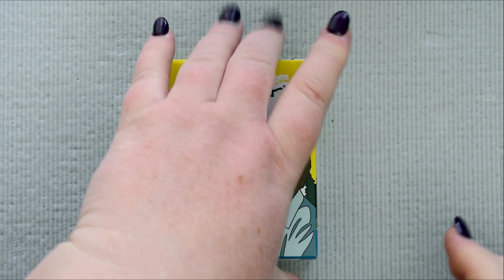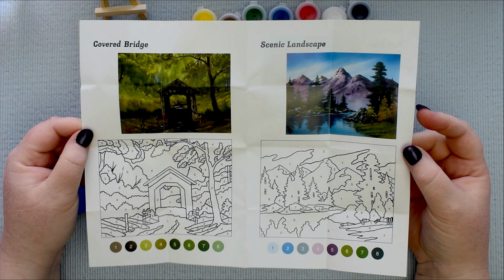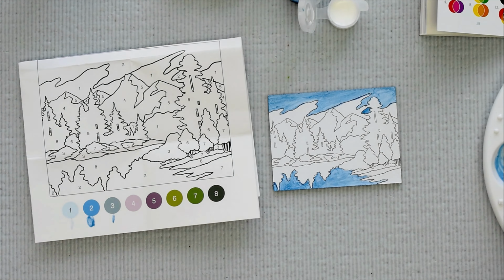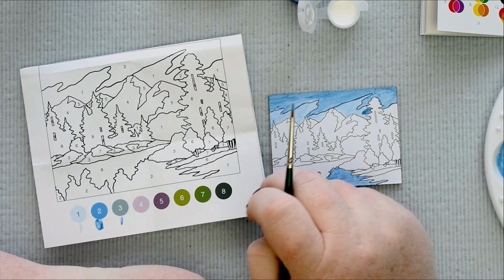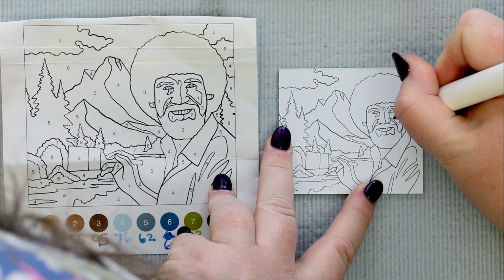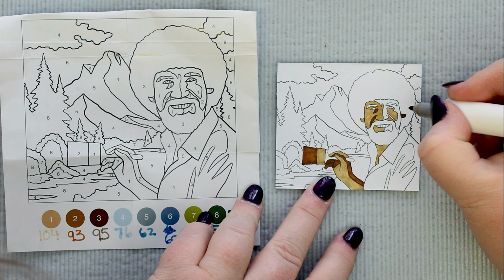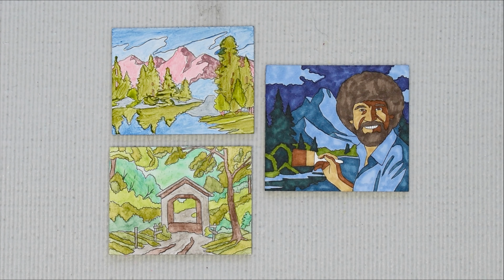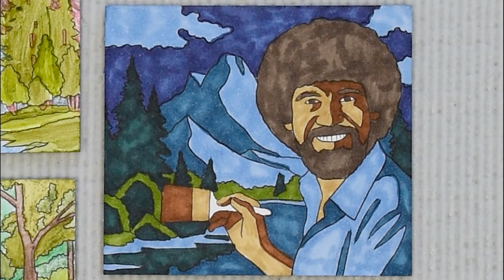Completing BOB ROSS BY THE NUMBERS - Paint By Numbers Kit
I complete the three pictures that come in the 'Bob Ross By The Numbers' kit.

I used the paint supplied, watercolour pencils, and alcohol ink markers. Results were. well, watch the video to see!

* I am aware I spelt Castell wrong! Oops!

My Etsy store: